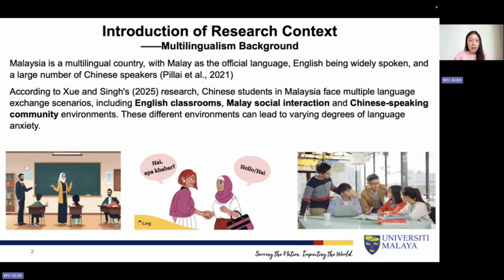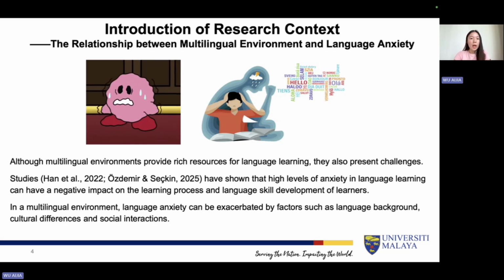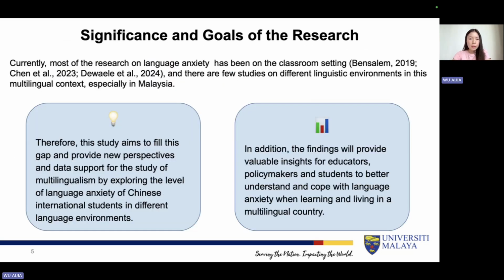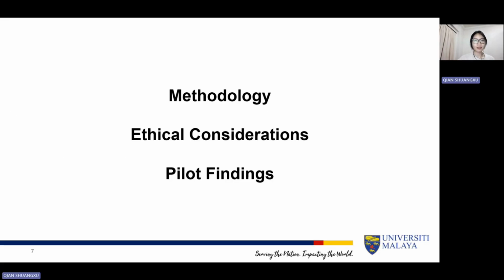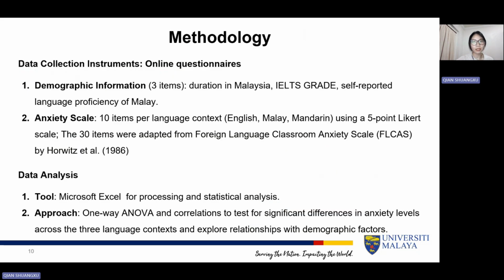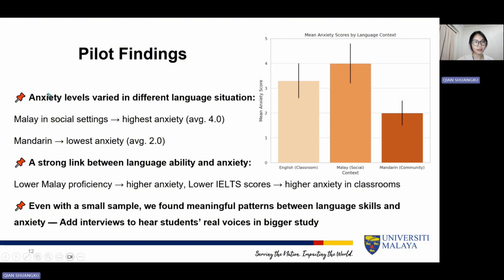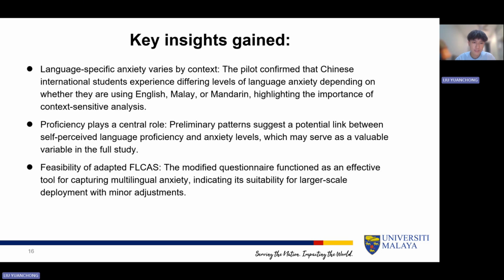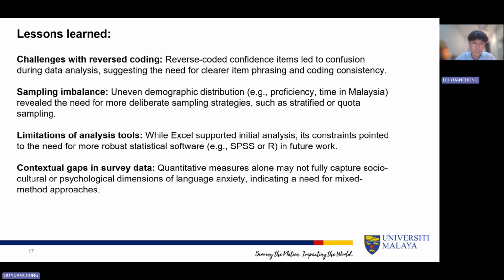Foreign Language Anxiety Among Chinese International Students in Malaysia’s Multilingual Environment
TOX7016 MULTILINGUALISM OCC 4 Assignment 2 - Presentation
DR. Nor Shahila Mansor
Group members:
LIU YUANCHONG 23071239
QIAN SHUANGXU 24052568
WU AIJIA 24052568